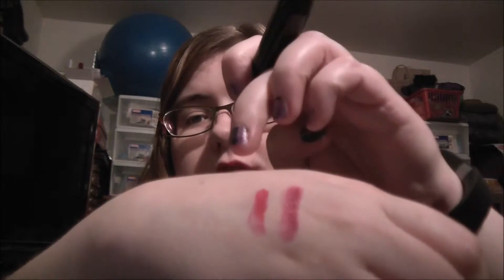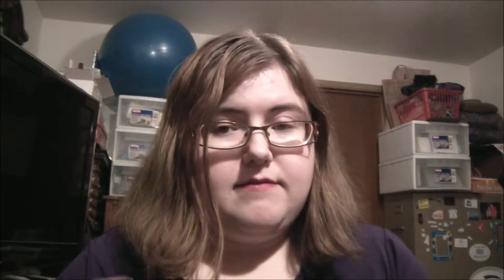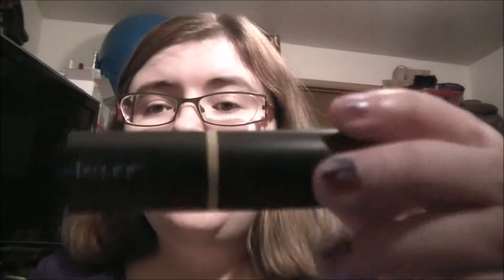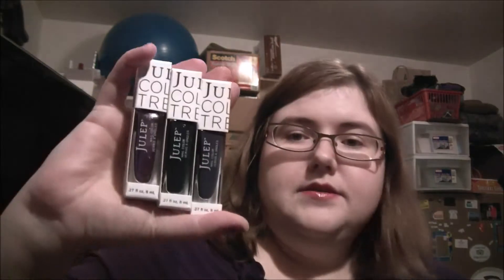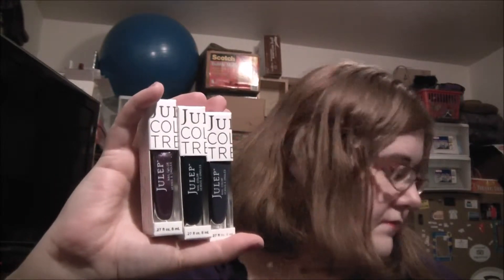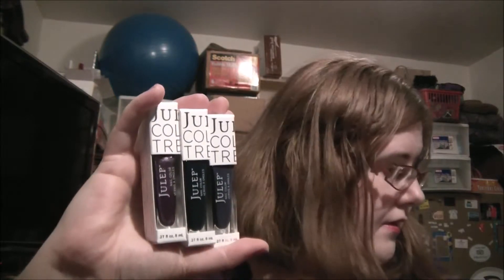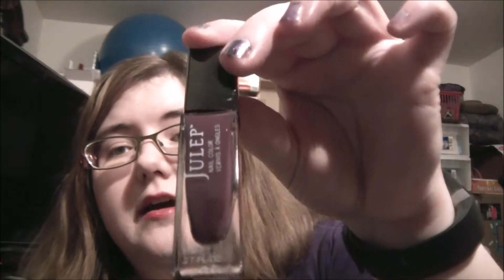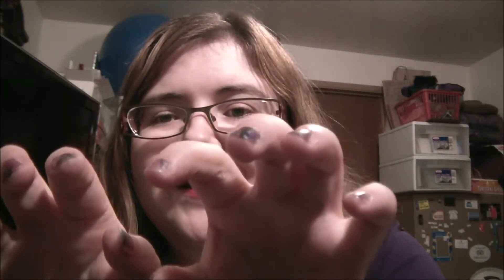Julep Diamond Mystery Box 2014 Unboxing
2014 Julep Diamond Mystery Box:

Gel Eye Glider BLACKEST BLACK  $16
Lip Gloss SPLENDID   $16
Mattifying Eye Primer BLANK CANVAS  $22
Angled Liner Brush   $18
Shader Brush   $18
Nail Polish ALEX  $14
Nail Polish MICHELLE  $14
Nail Polish MILLIE  $14
Nail Polish GAYLE  $14
Nail Polish SKY  $14
Nail Polish CHANTEL  $14

Total: $174!  Spent: $24.99

Bold Lip Look:

Plush Pout Lip Crayon MAGENTA  $20
Plush Pout Lip Crayon  CARDINAL  $20

Walmart Beauty $5.00 Season
Allure Sample Society $15.00 Monthly code: ILA.4806